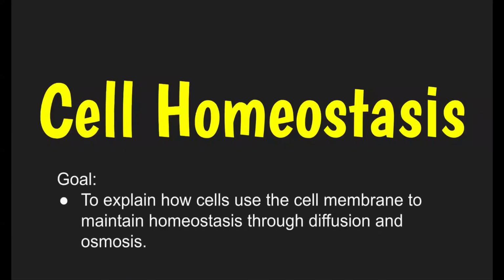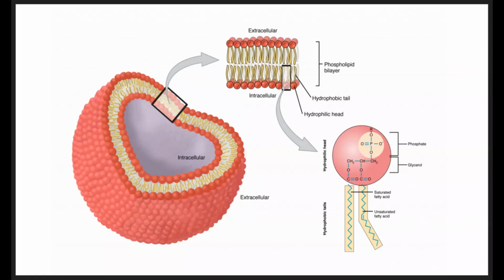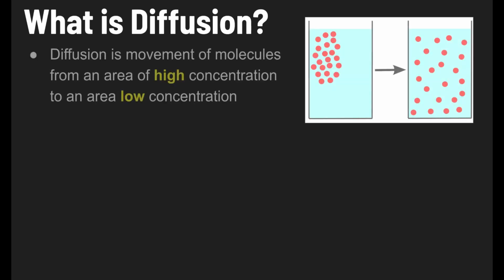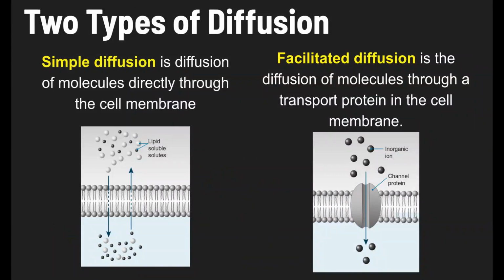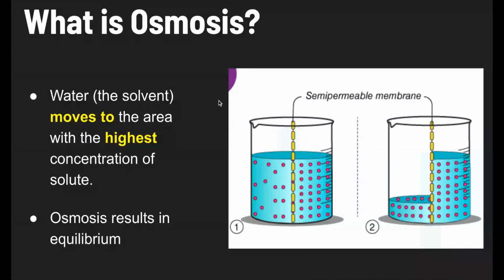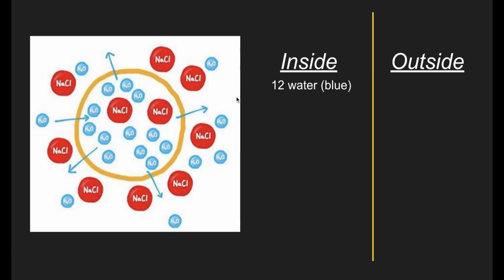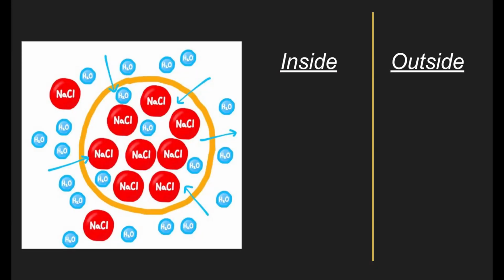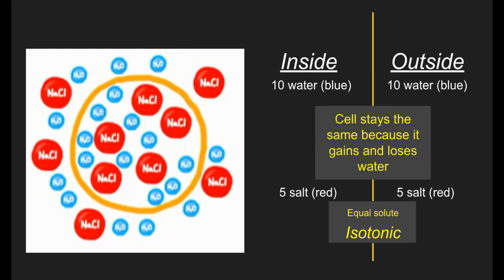5.6- Cell Homeostasis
The goal of this video is to explain how cells maintain homeostasis through diffusion and osmosis.